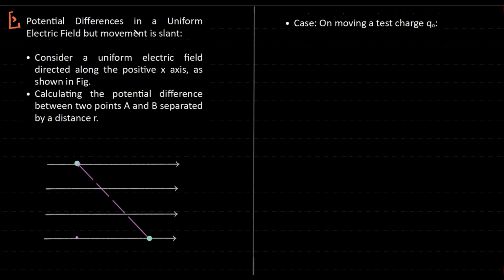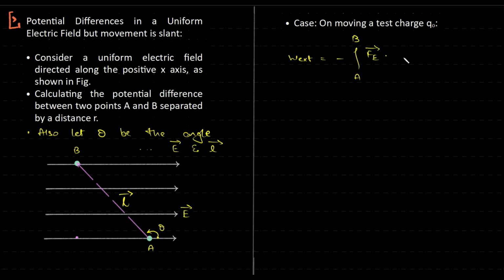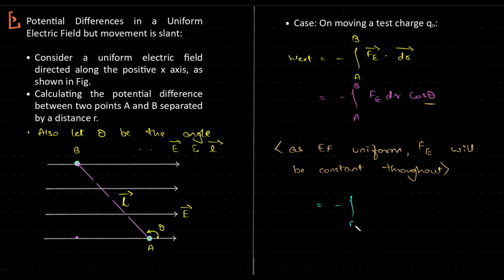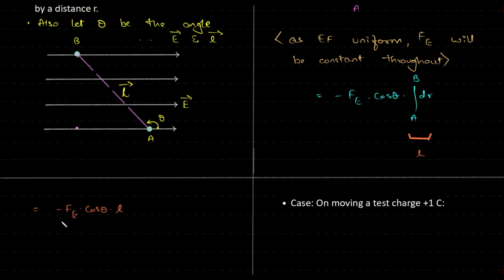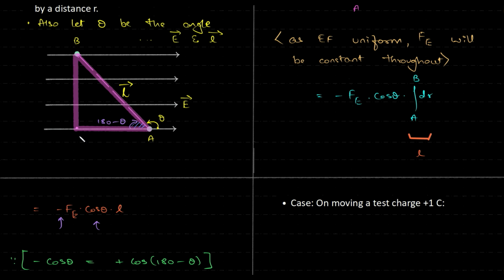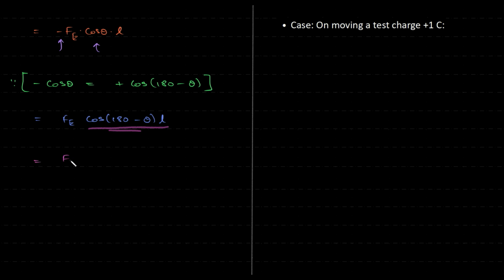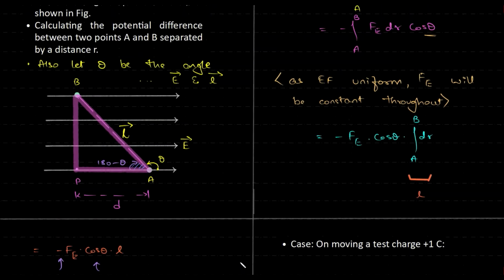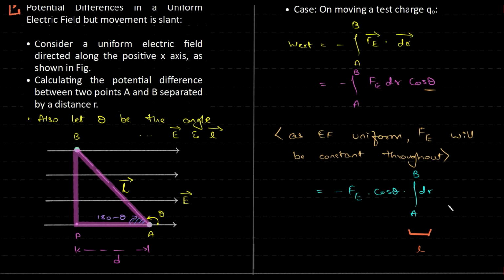12P C2 1A P1 5